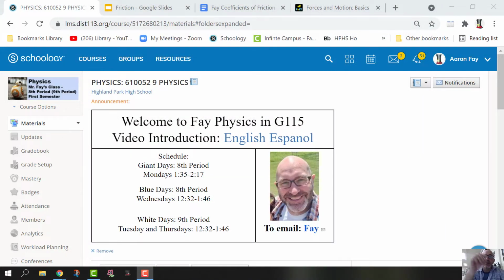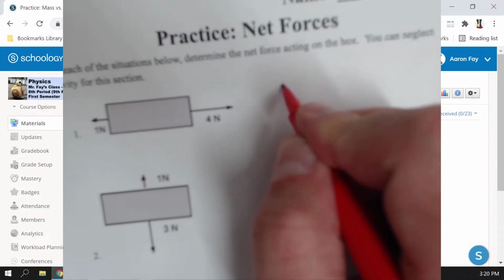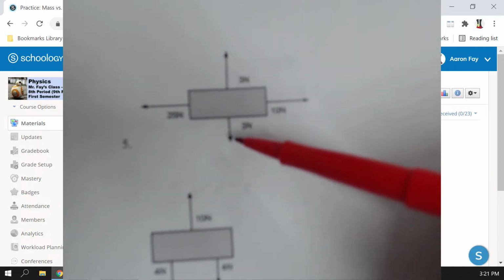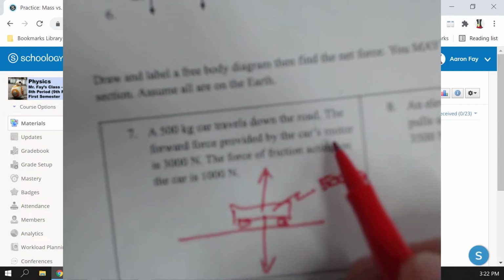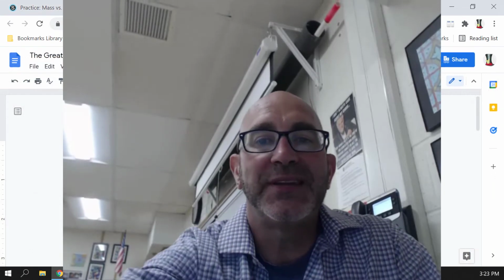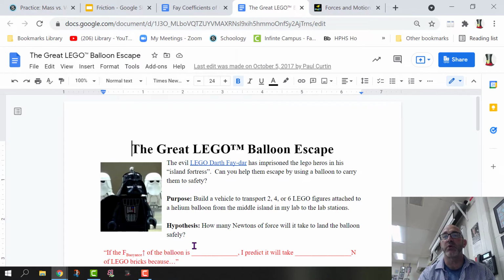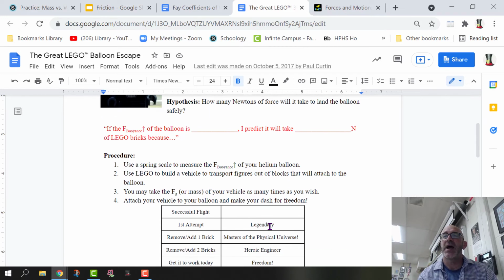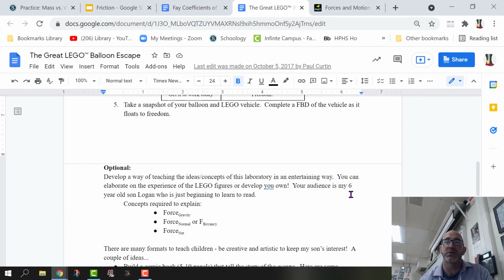Sub Plans 30Sep21